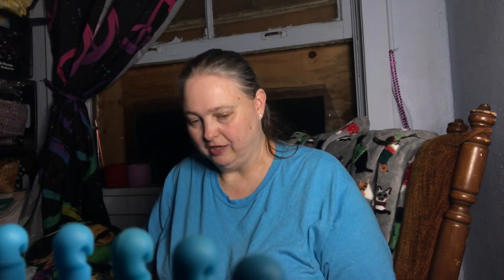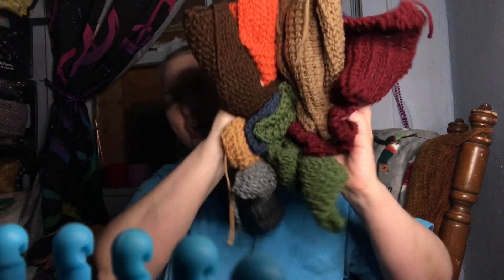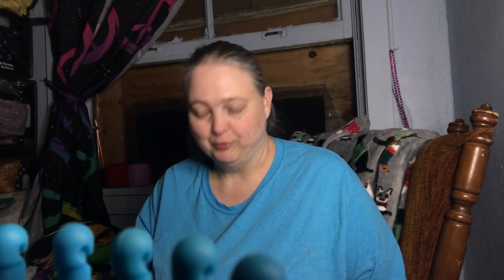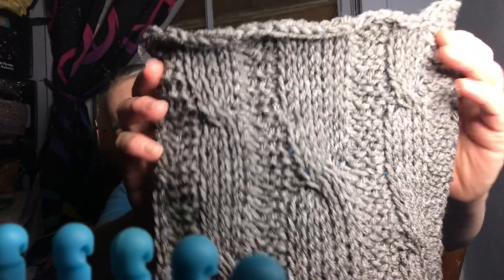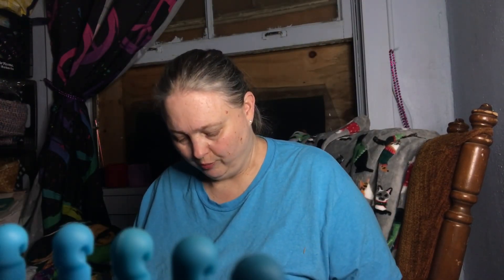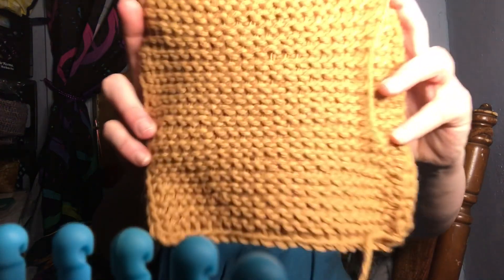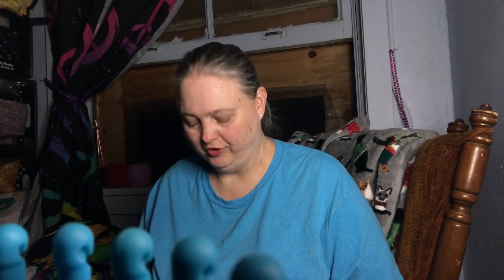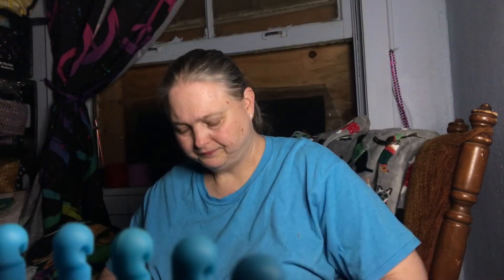Tunisian Sampler Blanket Square #13 and a Look at all the squares so far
I have now completed tunisian sampler squares up through part 13. Its been over a year since I’ve made a square. I’ve included a recap of all my squares so far.